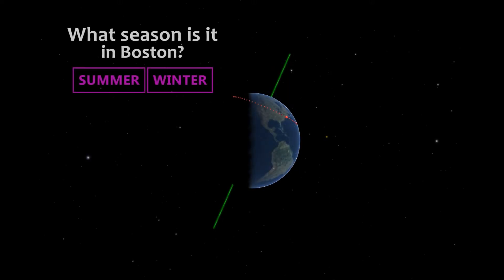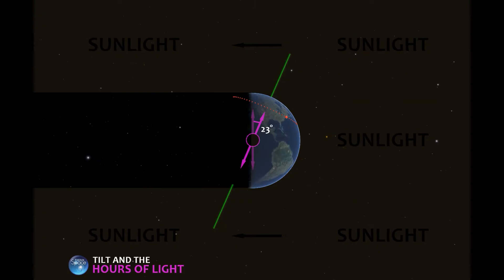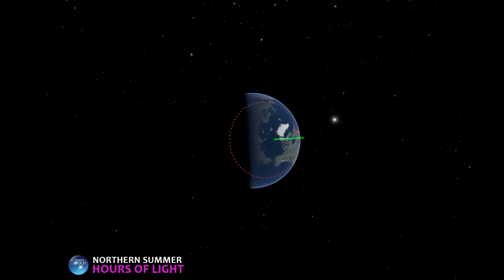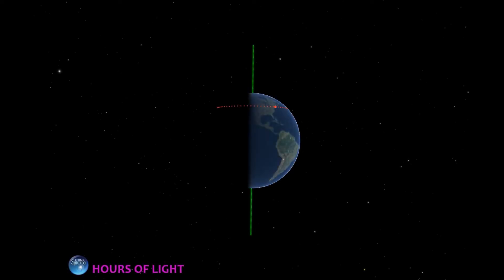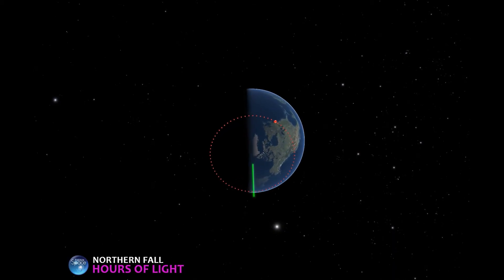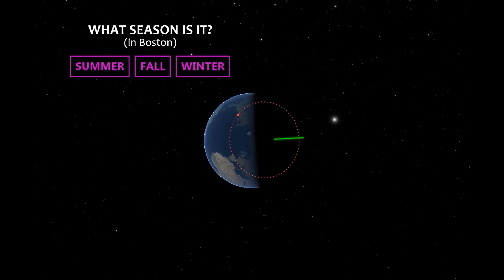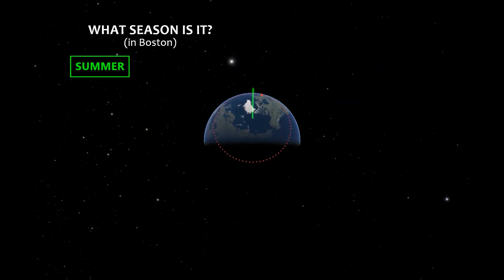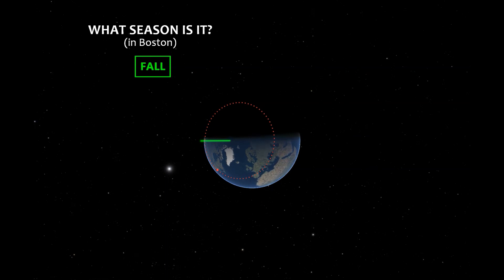Seasons Curriculum | Daylight and the Earth (ThinkSpace, Day 7)